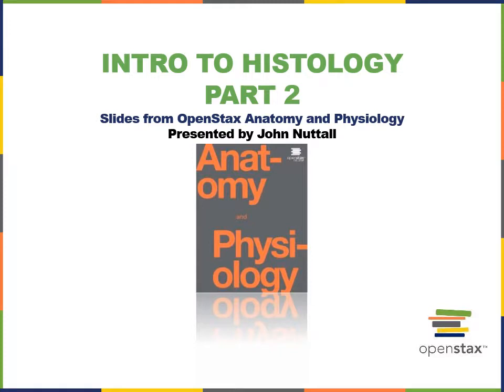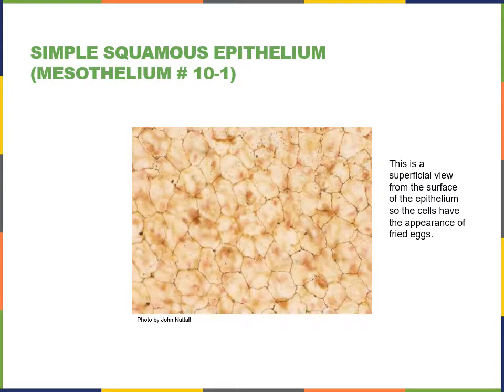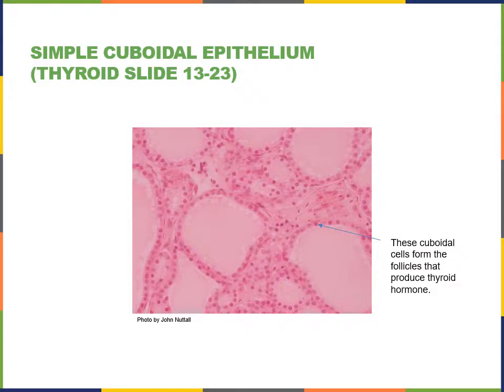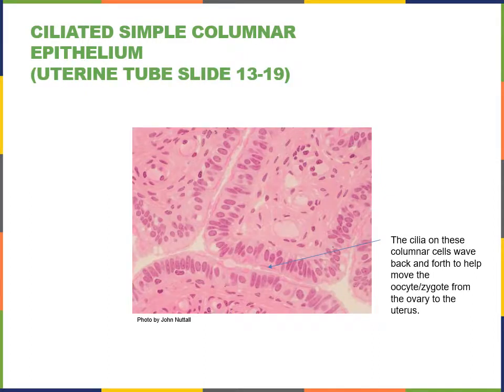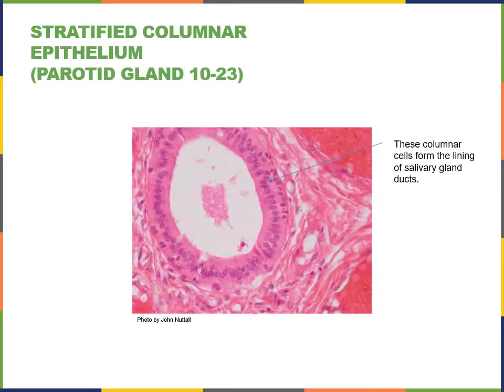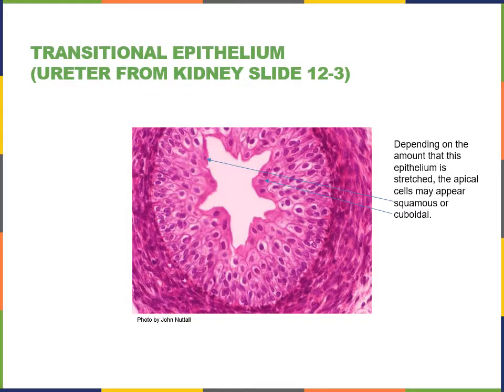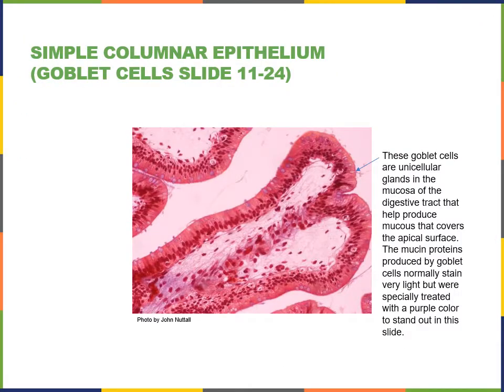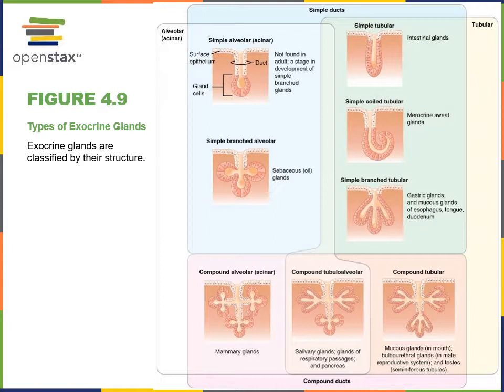Introduction to Histology Part 2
Covers the following objectives:
Name and describe the various types of epithelia and indicate their functions and locations.
Define glandular epithelia and distinguish between endocrine and exocrine glands.
Describe how multicellular exocrine glands are classified structurally.